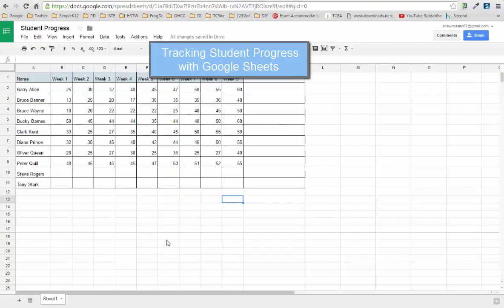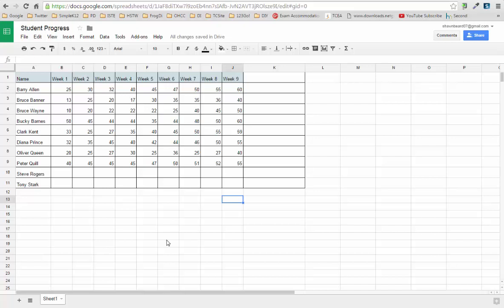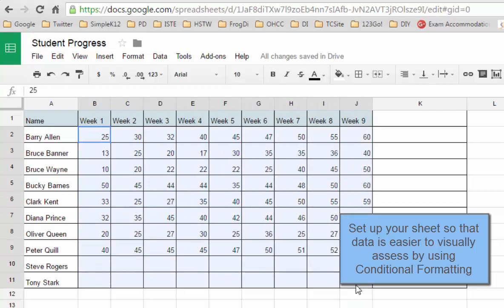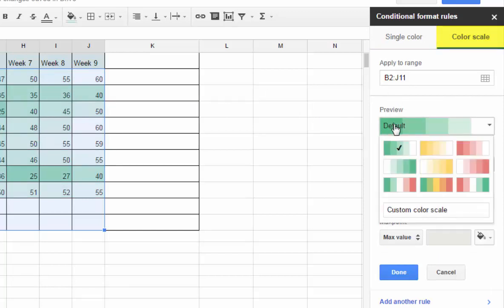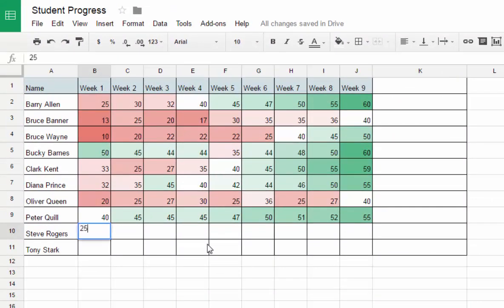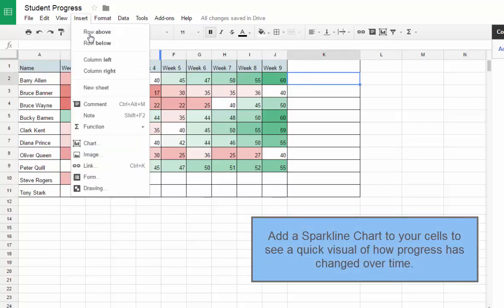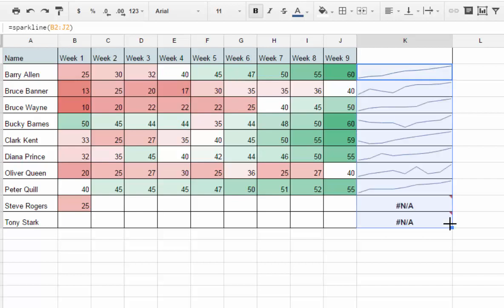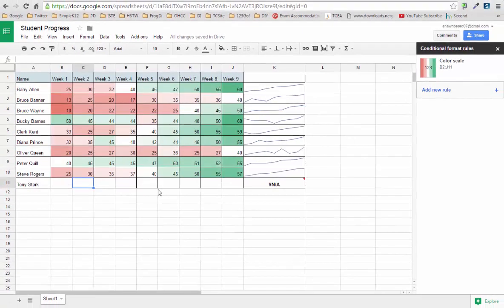Track Student Progress with Google Sheets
This video explains how to set up a Google Sheet so you can track student progress over time.